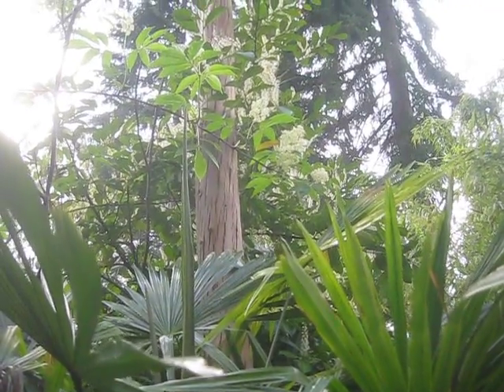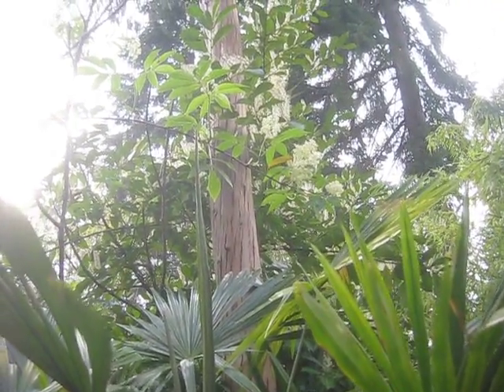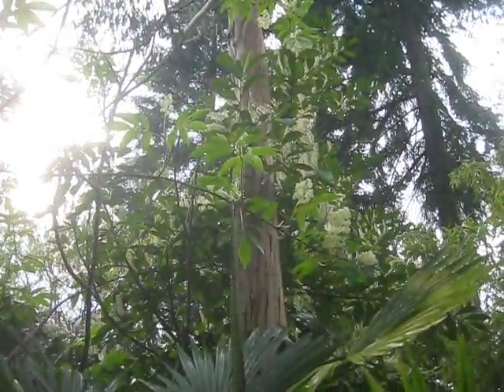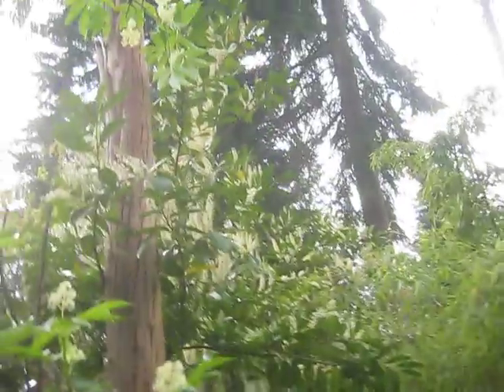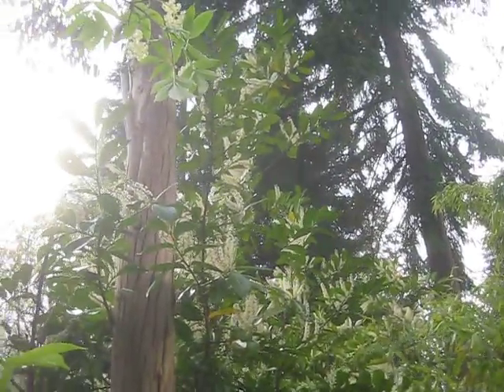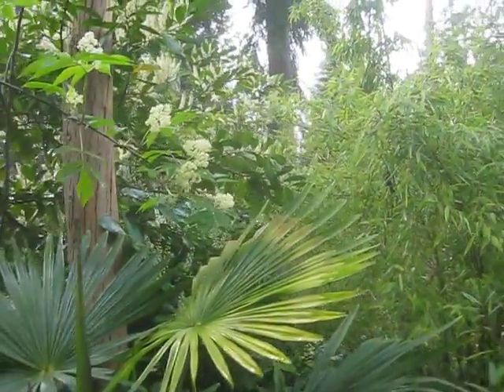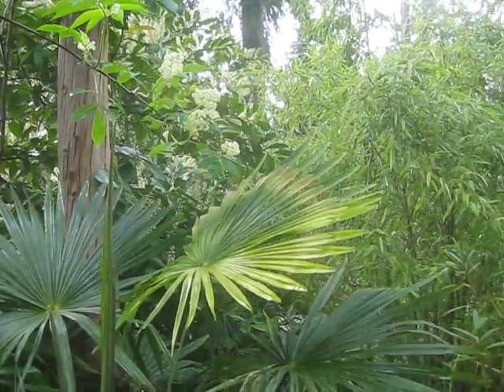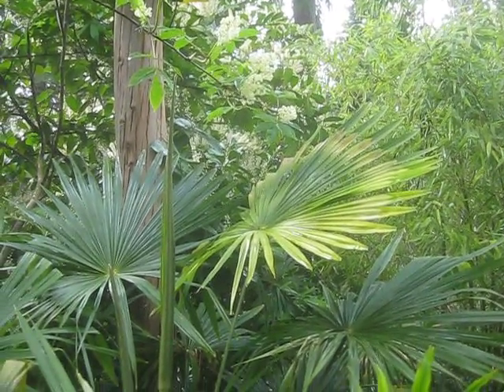The Sweet Smell of Spring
Lots of Fragrant Plants Blooming at this time of the year on Salt Spring Island. April 17, 2010